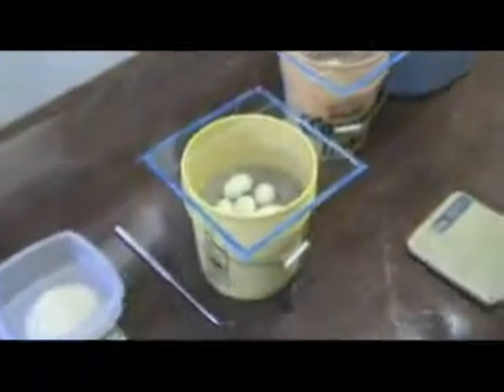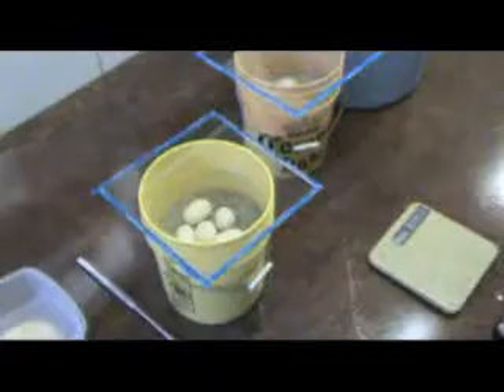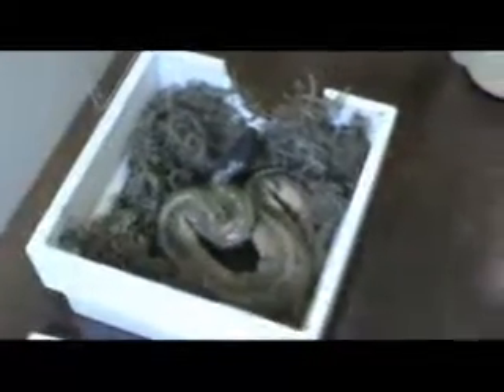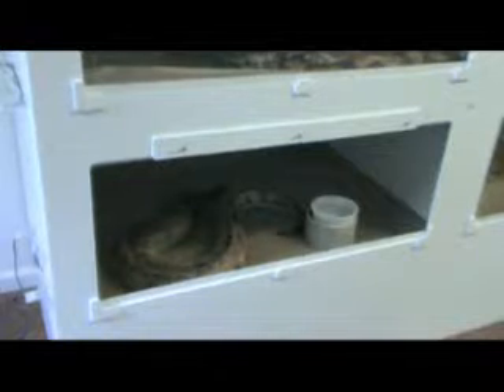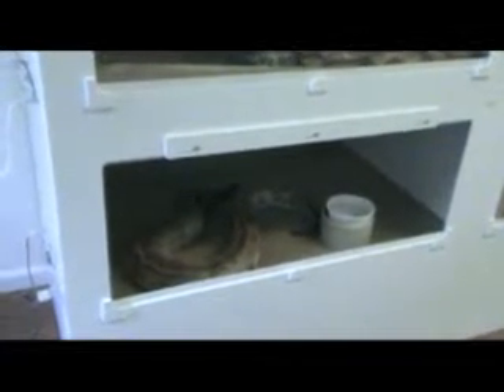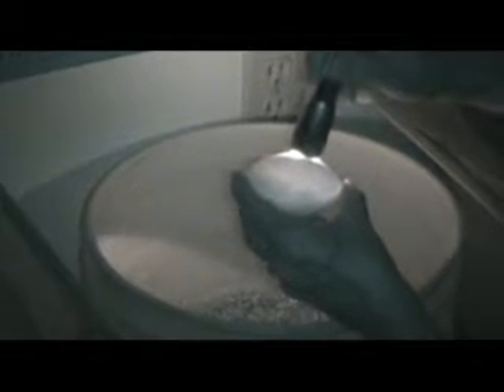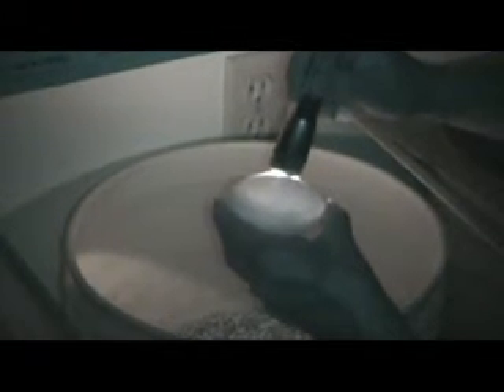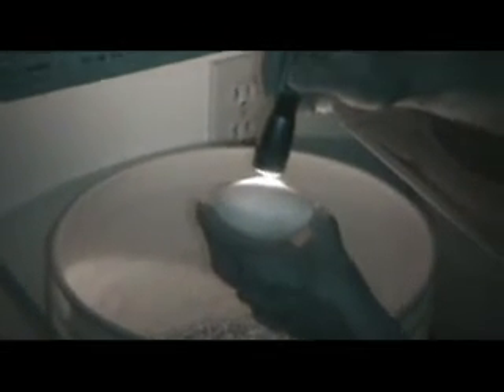Blood Python Eggs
Showing the setup, weighing, and candling of python eggs at VPI